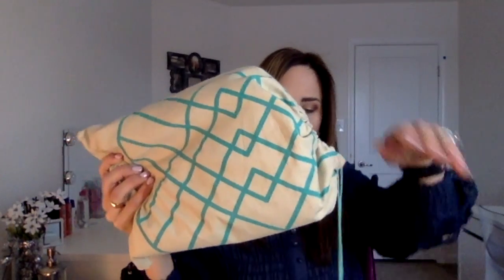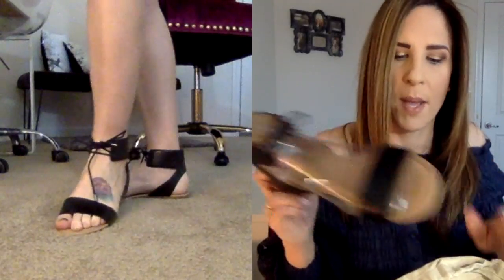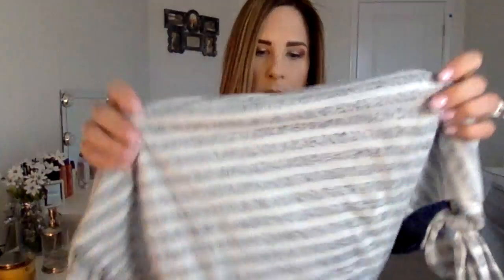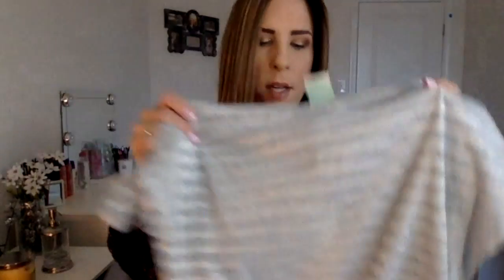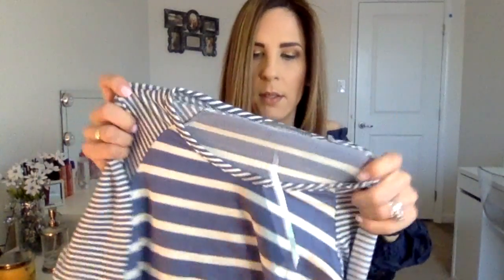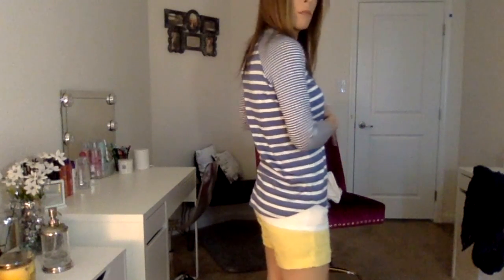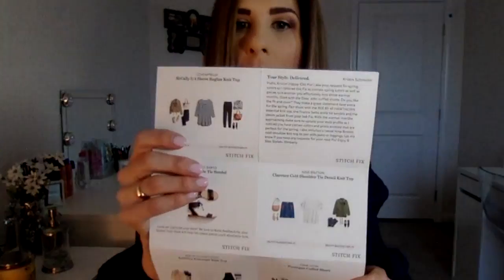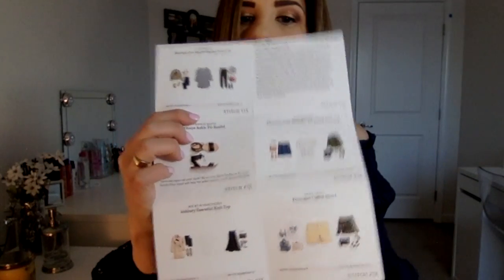Stitch Fix Unboxing and Try On March 2018! 5 for 5?!?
I do clothing subscription unboxings. I love clothes, style and fashion. I am a working mom and do not have a ton of time to shop.

I kept the white top and the blue and white striped top, I sent the rest back.